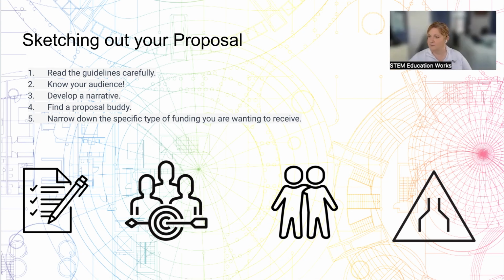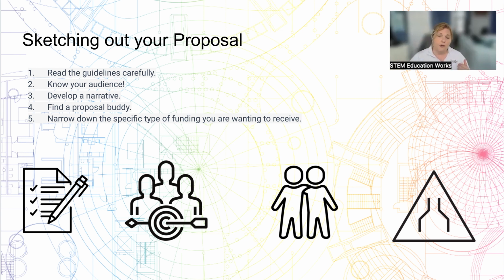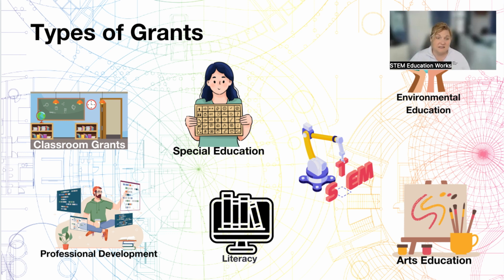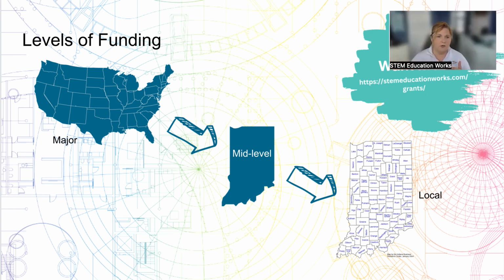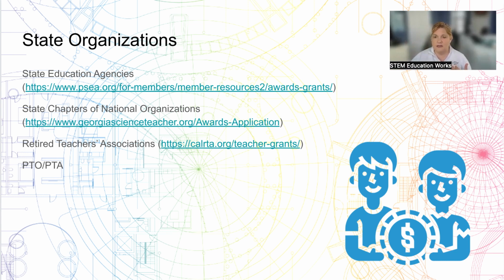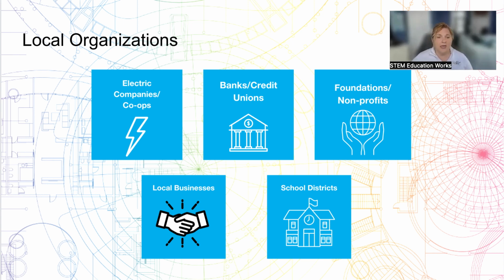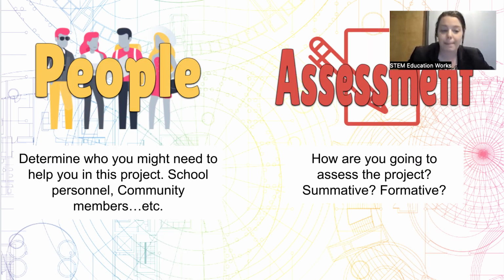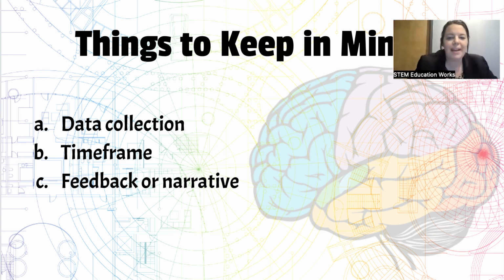Get Your Grant! Funding Your Studio or Classroom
Join  Dr. Corey Hall and Chauntée Pitts for tips and tricks for funding your STEM studio or maker space.

In this webinar, we'll guide you through the process of identifying and applying for a variety of grants to help fund your STEM projects. We'll share tips on crafting compelling grant proposals and highlight key funding opportunities tailored to educators like you.

You can also explore our comprehensive Grants Page, where we've curated a regularly updated list of funding sources to support your classroom needs. Whether you're seeking resources for new technology or innovative curriculum, our grants page is the perfect starting point to secure the support you need.